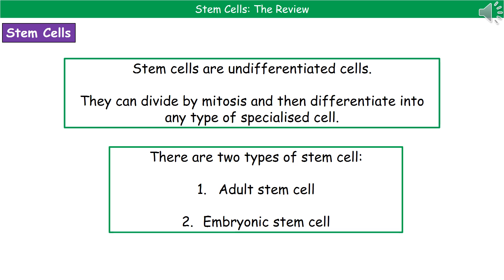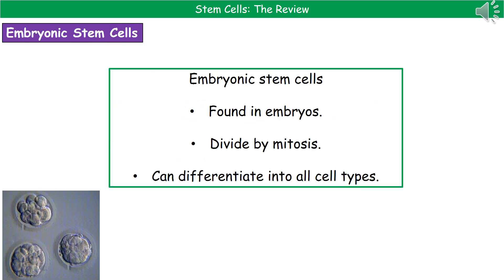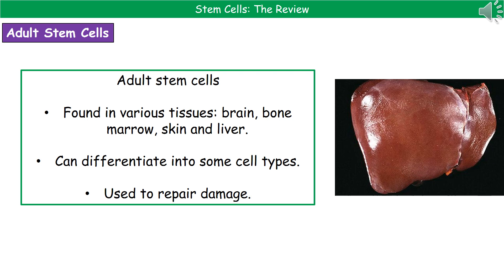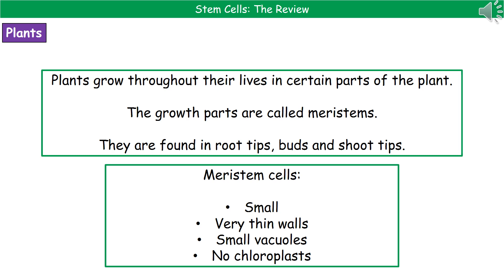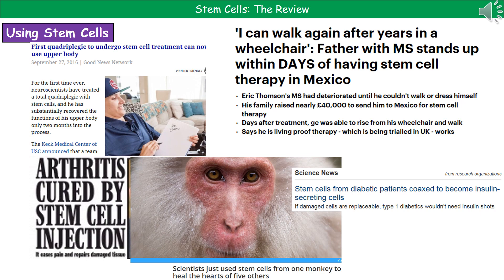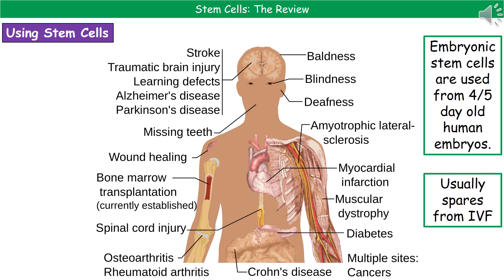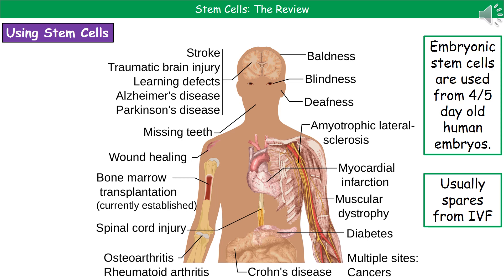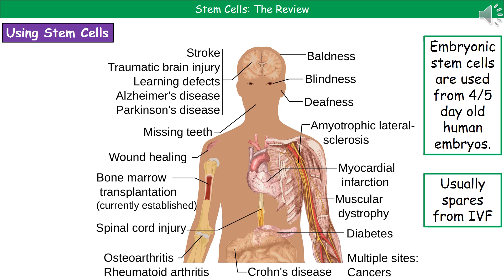OCR Gateway A B2.1.6 Stem Cells Summary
OCR Gateway A Biology and Combined Science revision summary on B2.1.6 - Stem Cells for the higher and foundation tier.  This is for the OCR Gateway course with first examinations in 2018.